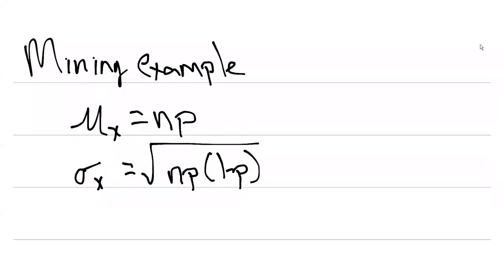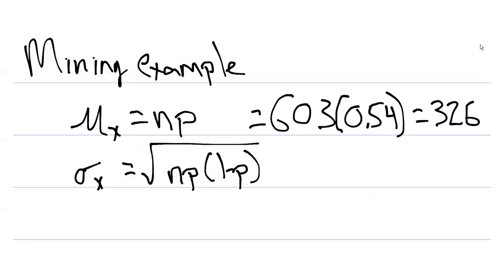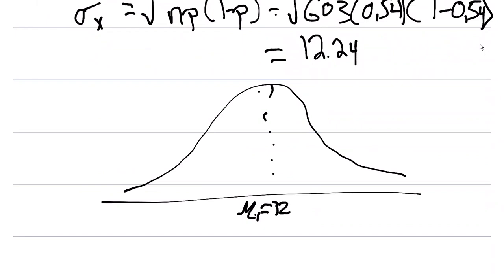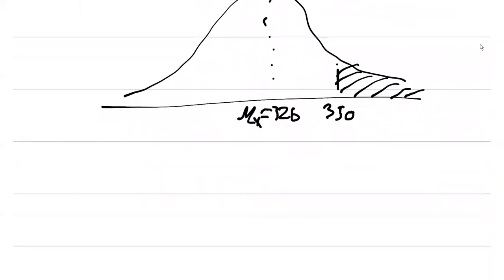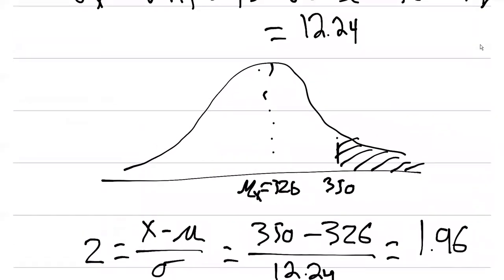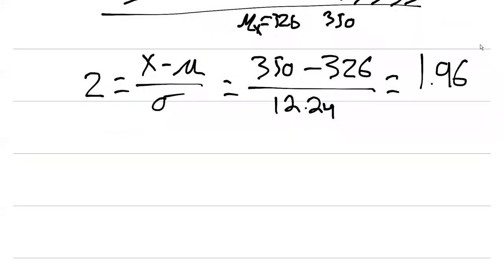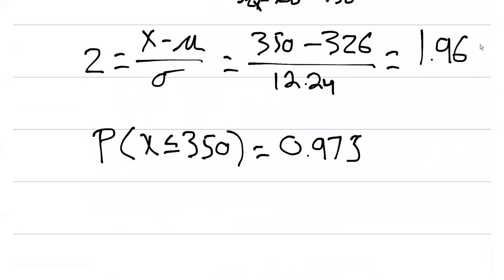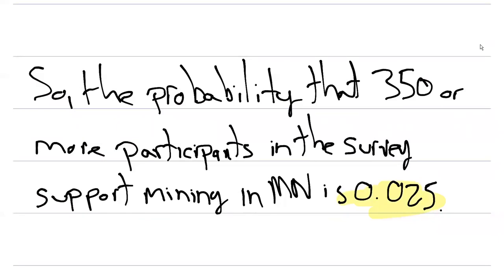Determining support for mining in Minnesota